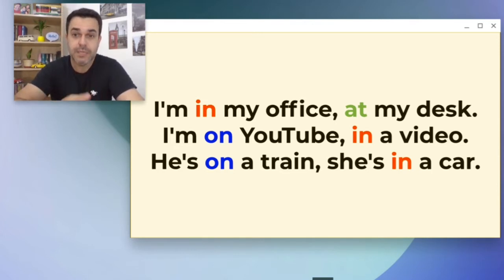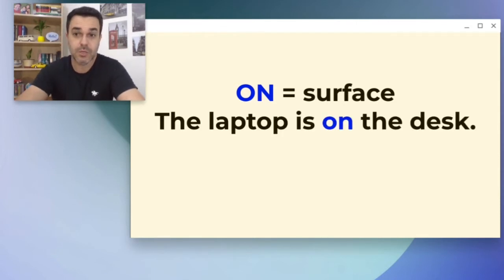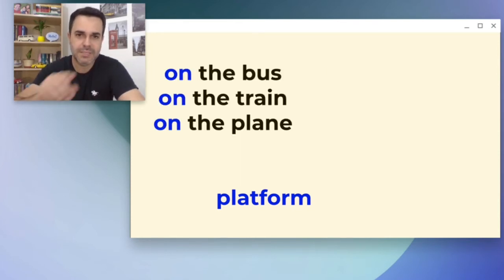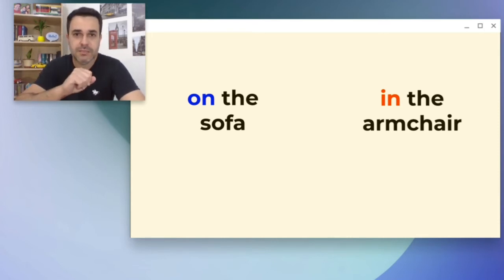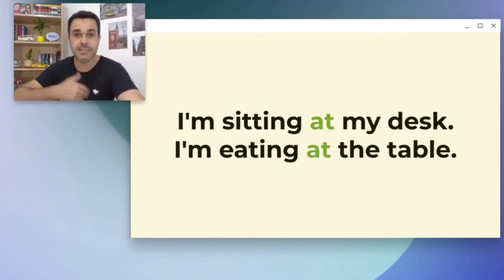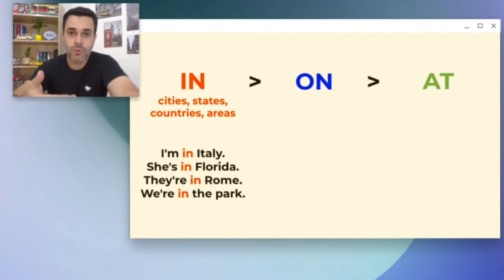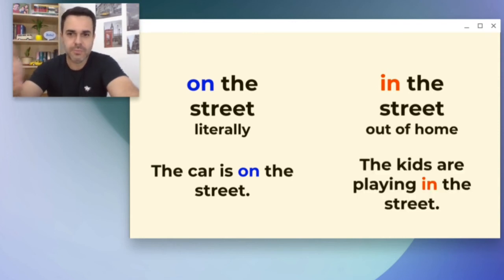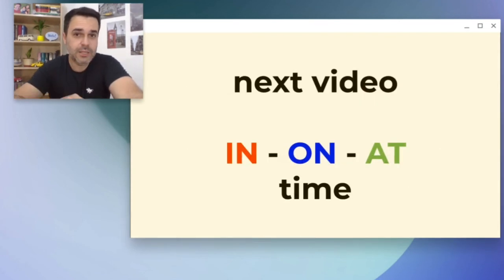How to use IN, ON and AT as prepositions of place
Answer all your questions about how to use these three prepositions when talking about places.